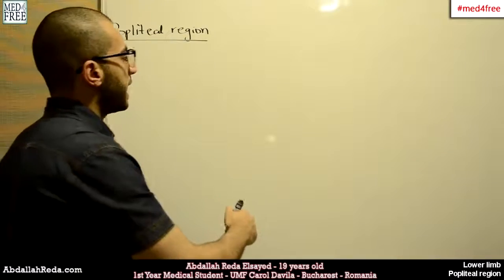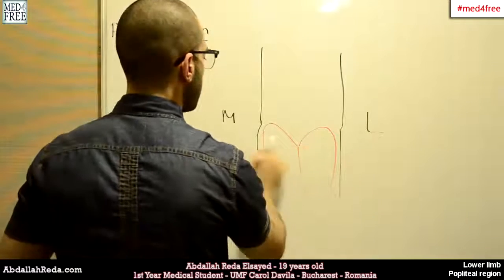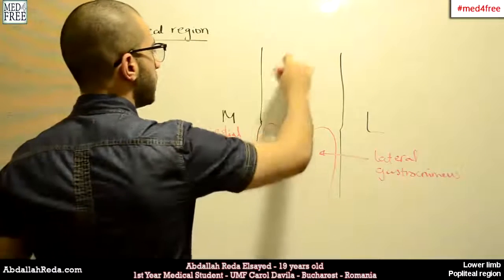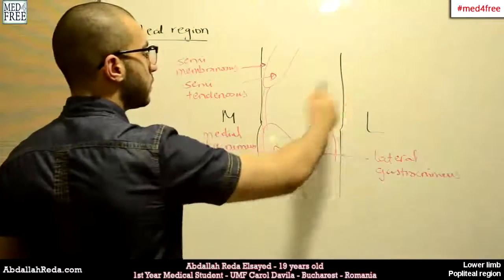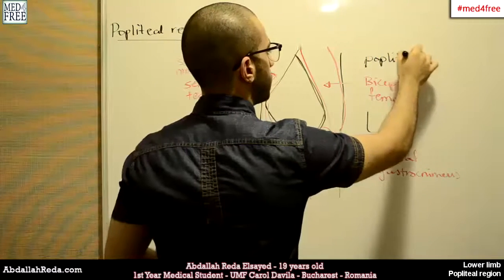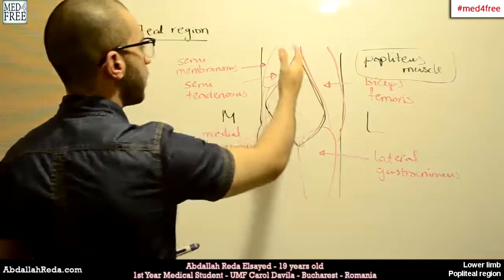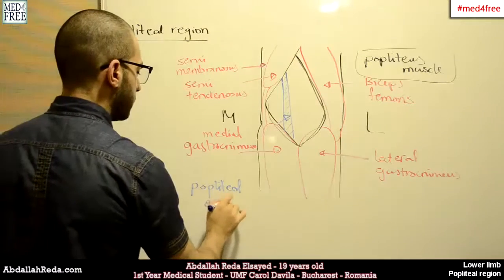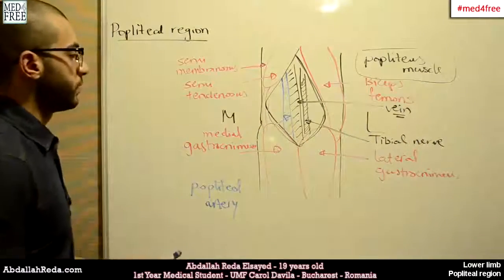popliteal region - عبد الله رضا MD | Rocademia روكاديميا